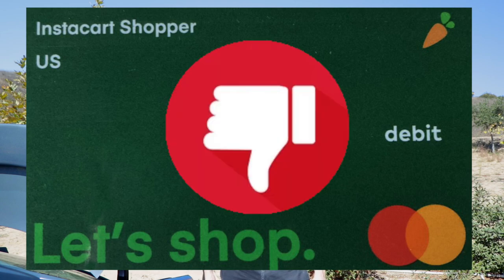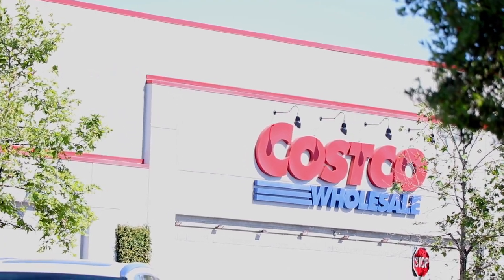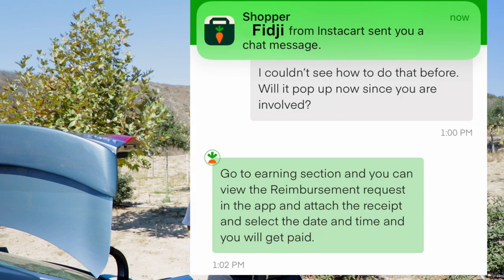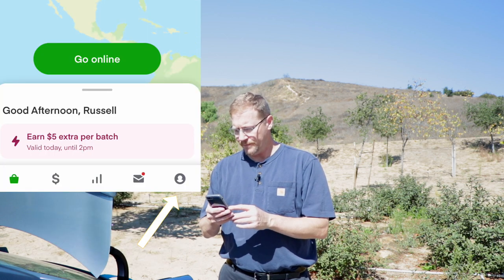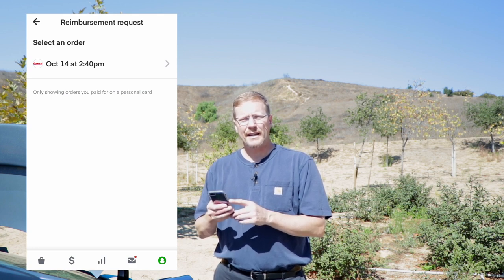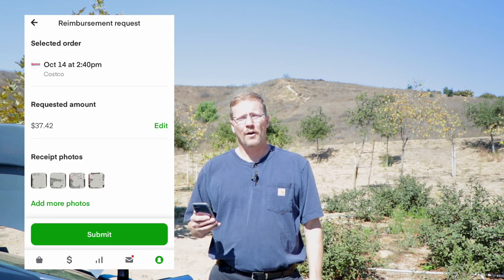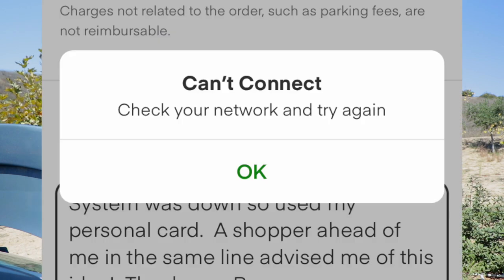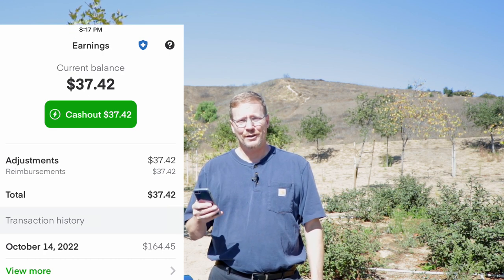Instacart: Payment Declined At Checkout!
Hello Independent Contractors of our great gig economy,

What would you do at Costco or any other store.  You’ve spent 20-30 minutes shopping for an order and at checkout the Instacart debit card doesn’t go through.  You try again and again.  You look behind you to see the long line of people waiting for you to get out of their way.

Do you sheepishly beg forgiveness and wheel your cart out of the line?  Do you spend your time putting all the groceries back on the shelf since it’s not the store’s fault the payment system is down.

Or, do you….yes.  There is a solution!  You don’t have to despair.  Find out in this video.

Enjoy your time shopping for Instacart,
Russ